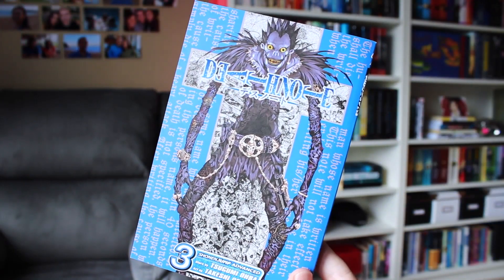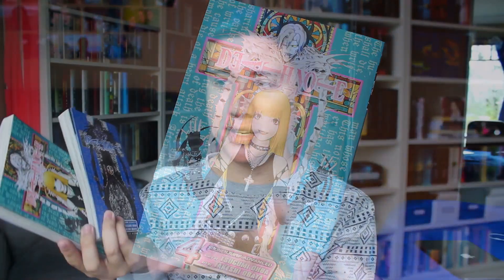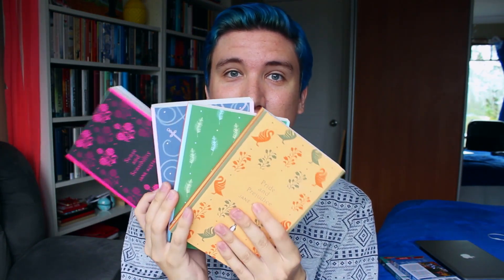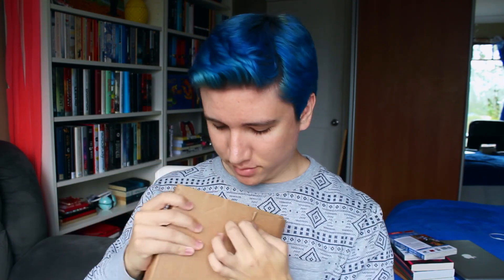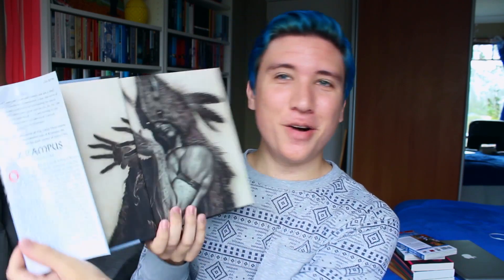Big Unboxing Book Haul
I bought some books...